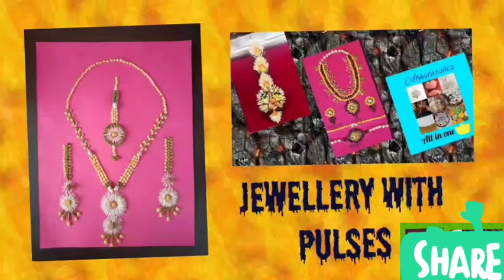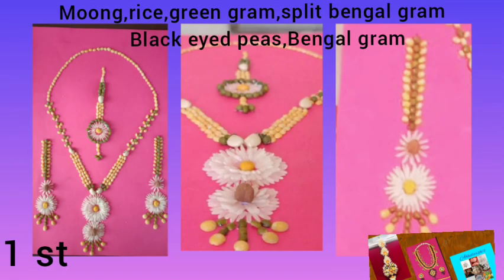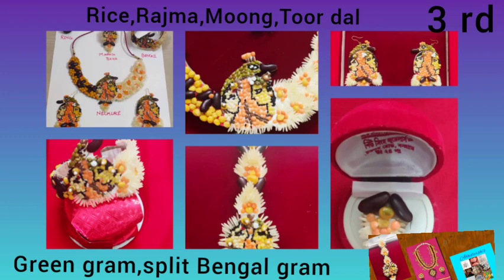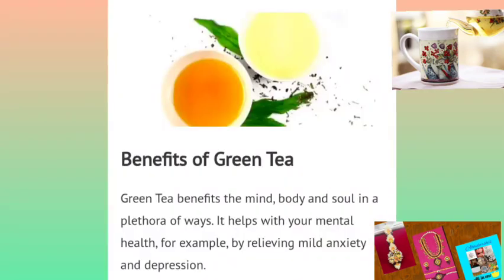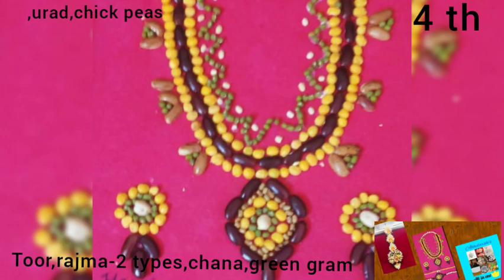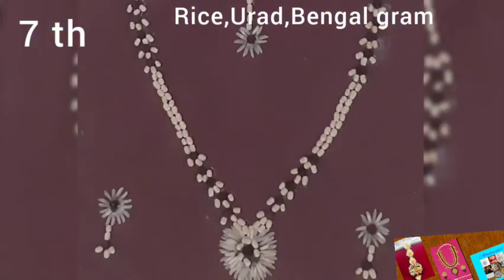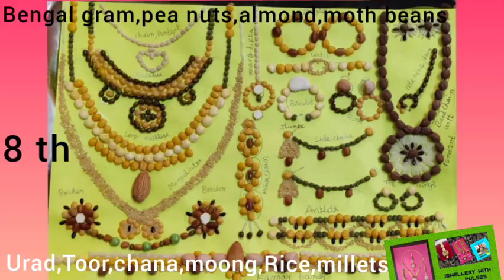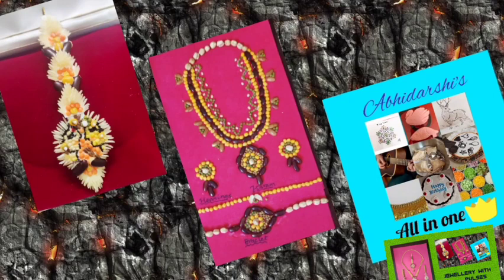Best Ideas For Making Jewellery With Pulses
Special jewellery for haldi functions with pulses and grains .

In this video I am presenting so many wonderful jewellery with pulses on paper. we used almost all varities of pulses including Cereal ...Rice